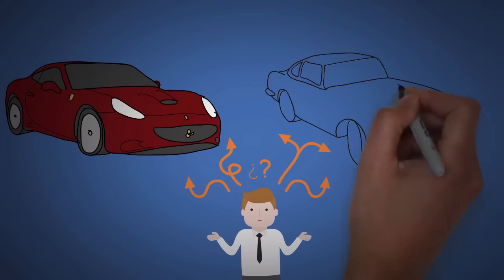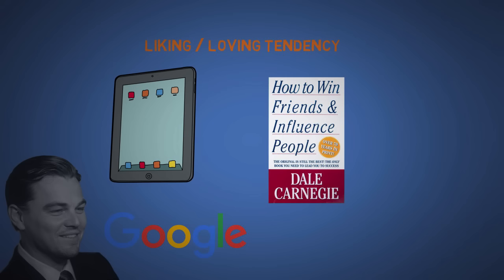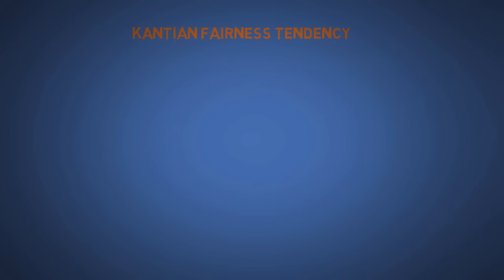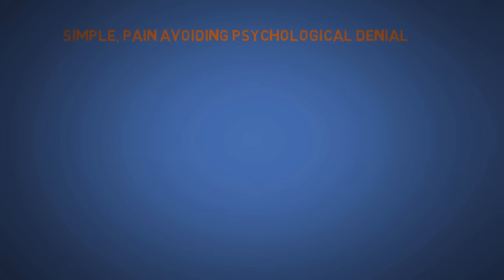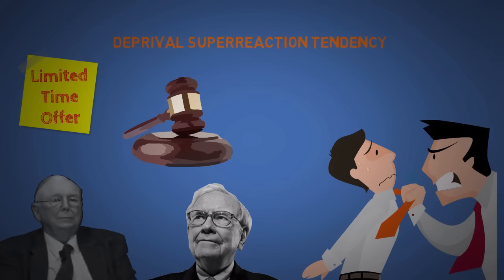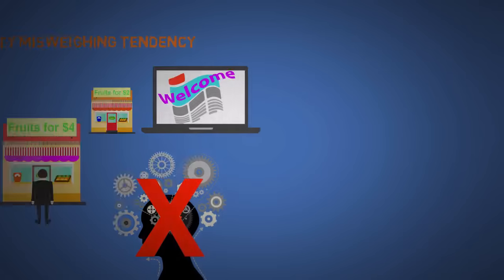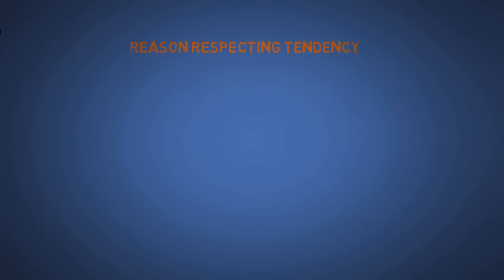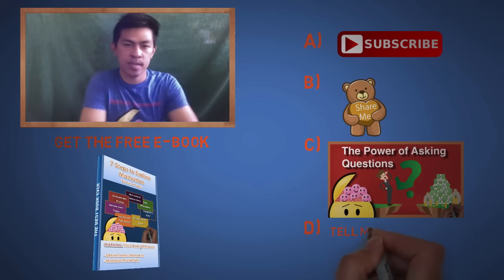How to Persuade Anyone - The 25 Cognitive Biases by Charlie Munger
If you want to learn how to Persuade people, then you must learn the 25 Cognitive Biases. Not all these biases work on everyone, and some biases will affect you more than others. What makes people make a decision depends on how many of these biases get activated at the same time. So not only will you learn how to persuade people, but this video will help to prevent you from getting scammed or making impulse decisions that you will later regret.

How to Win Friends and Influence People

Like my channel?

Pictures: Designed by Freepik, Vecteezy and FreeImages.com